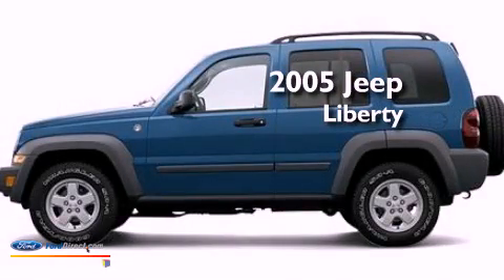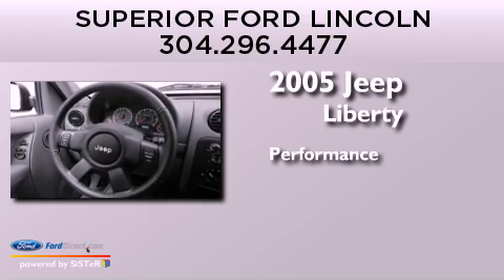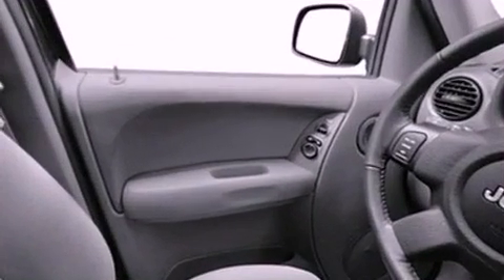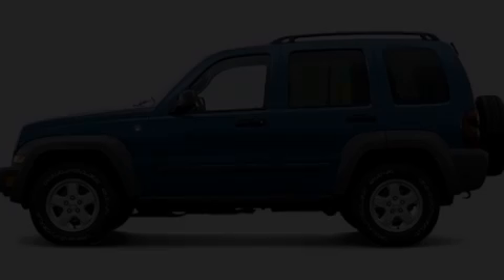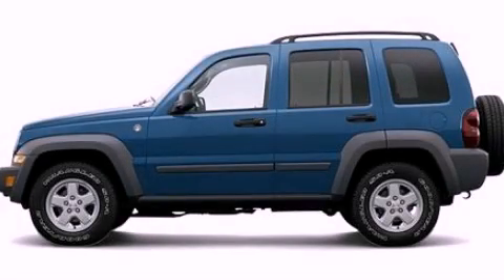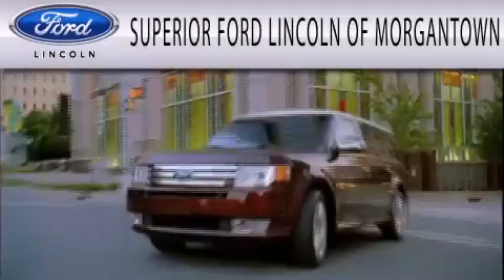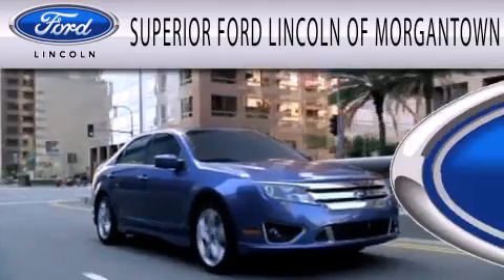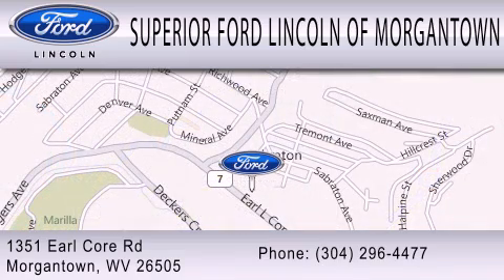Preowned 2005 JEEP LIBERTY Morgantown WV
Year : 2005
 Make : JEEP
 Model : LIBERTY
 Engine : 3.7L V6 12V MPFI SOHC
 Trans . : NOT SPECIFIED
 Exterior : BLUE
 Miles : 117,341

 Stock : A3378